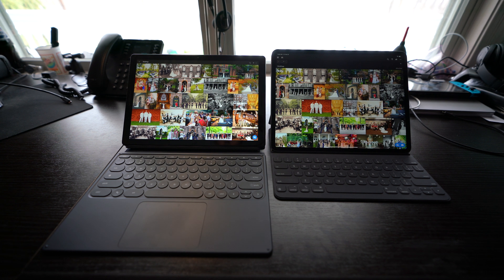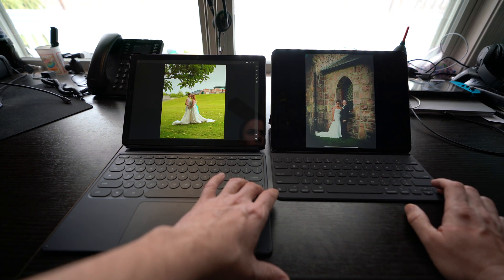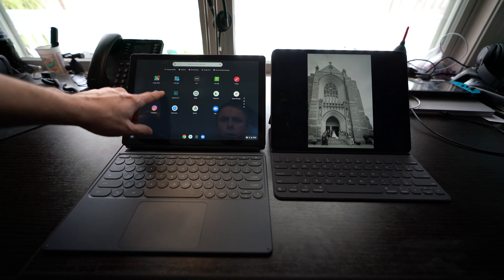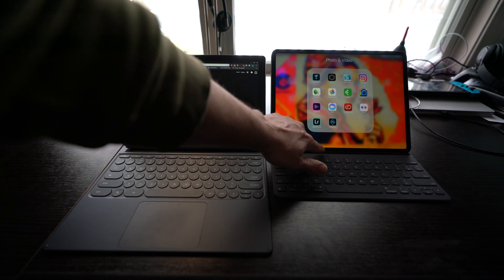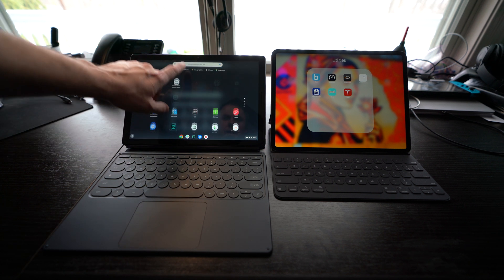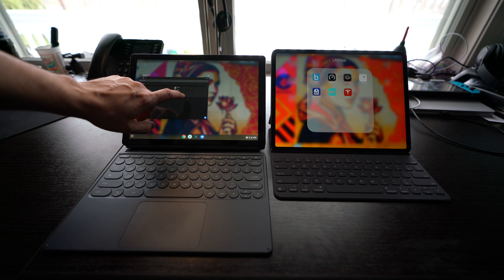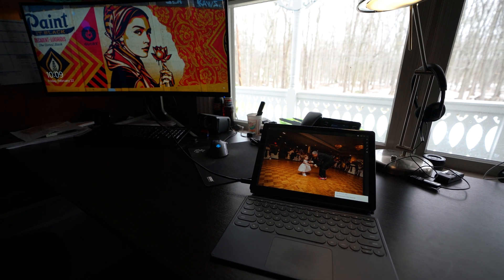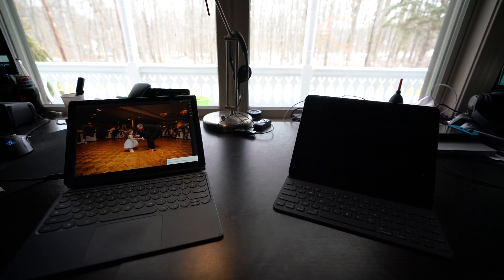Pixel Slate vs the iPad Pro 2018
Not so quick video showing the Pixel Slate vs iPad Pro 2018. The Pixel is a great very capable tablet. So much so that I'm switching over to ChromeOS